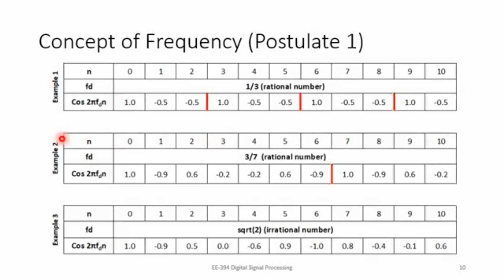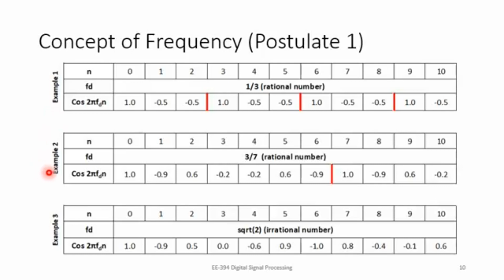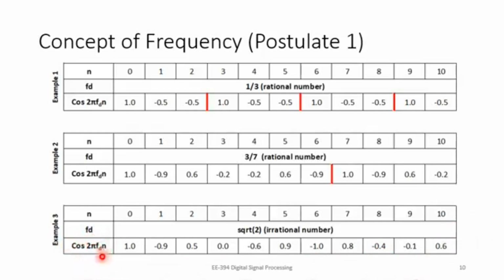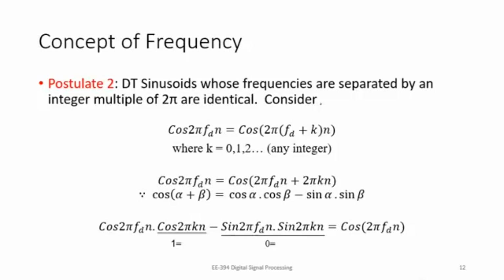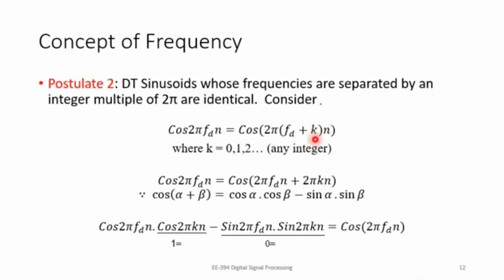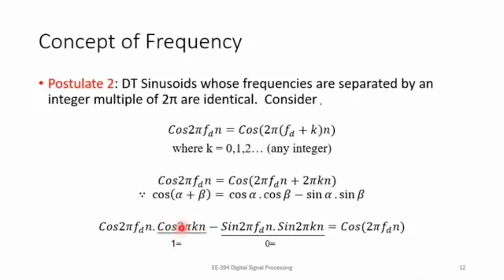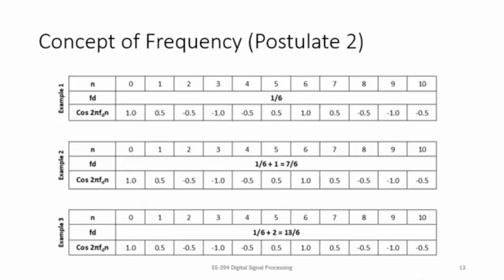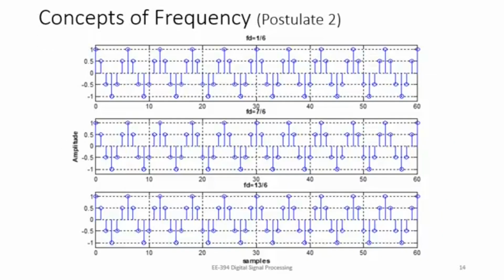Concept of Frequency part 3 | Lecture 6